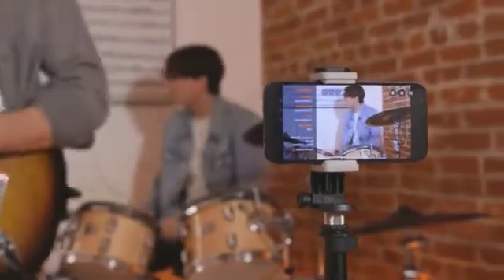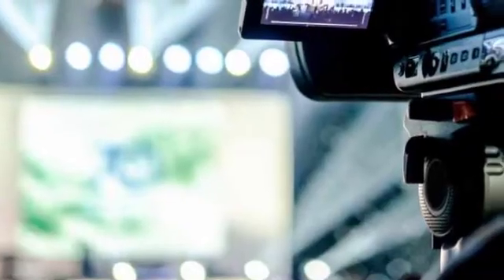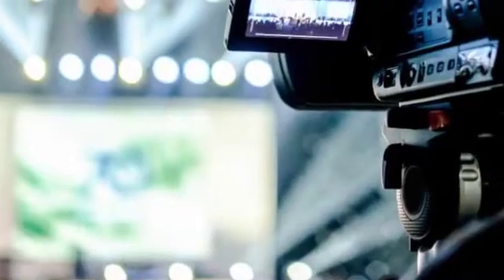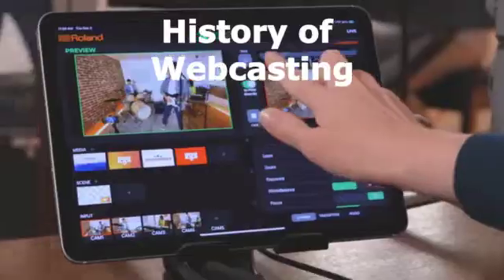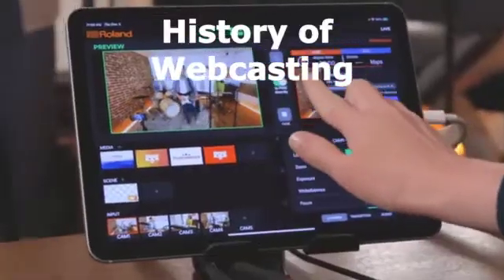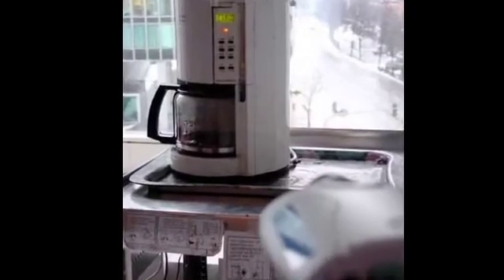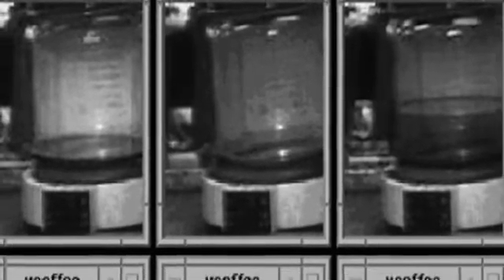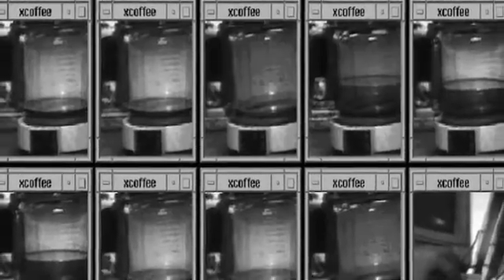Webcasting - What is it? How is it different from Podcasting?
In this video you're going to explain what is Webcasting, how is it different from podcasting.

We also cover a little of history of webcasting. Have you heard of the Trojan Room Coffee Pot webcam?